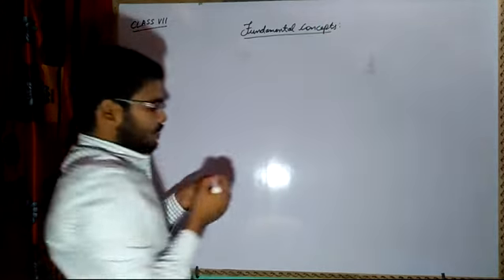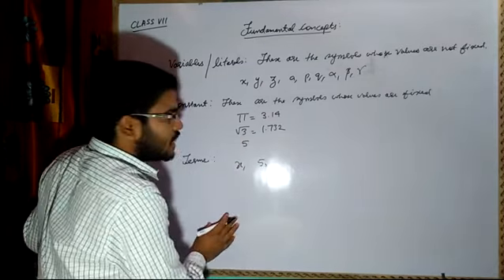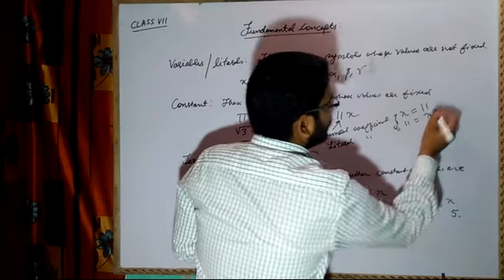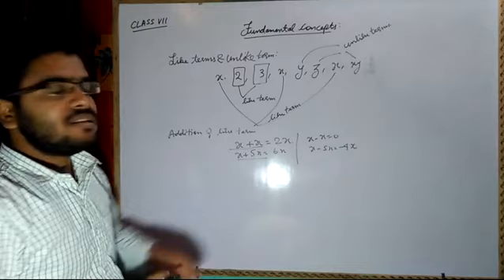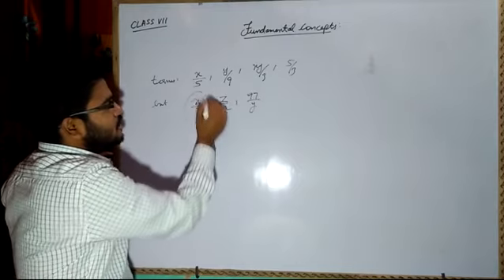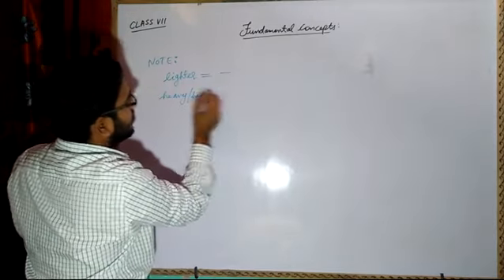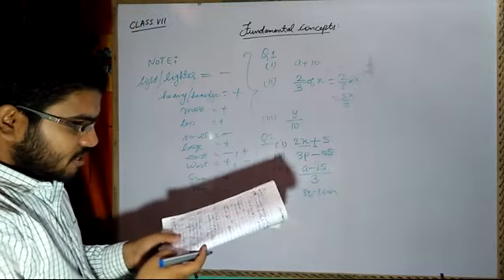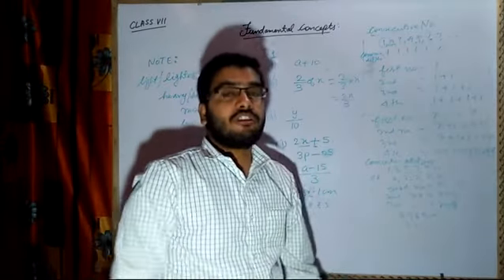Fundamental Concepts | Class VII | Lecture 1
Introduction, Literals/variables,constant,coefficients,like terms, unlike terms, Alzebraic Expressions, Consecutive numners.